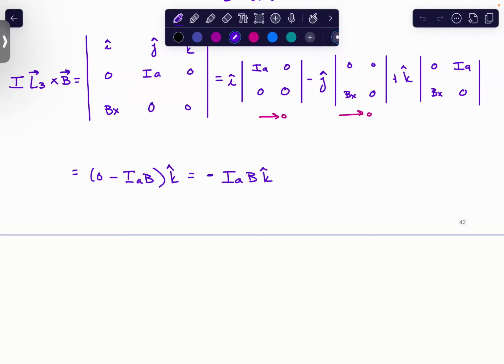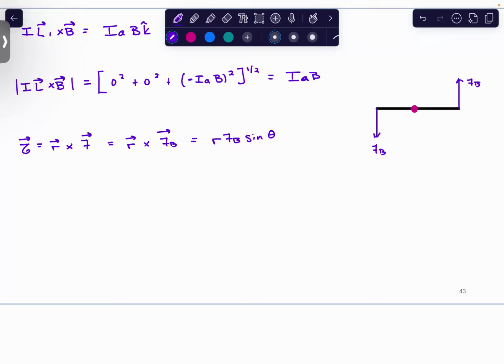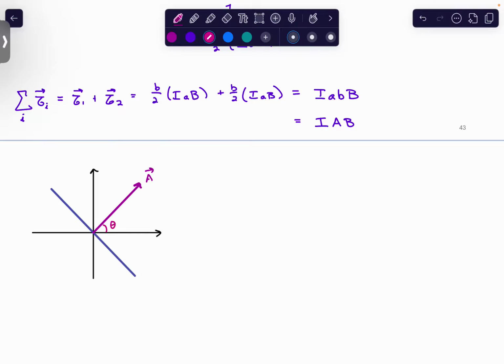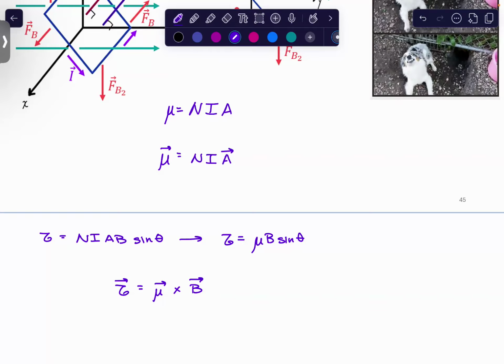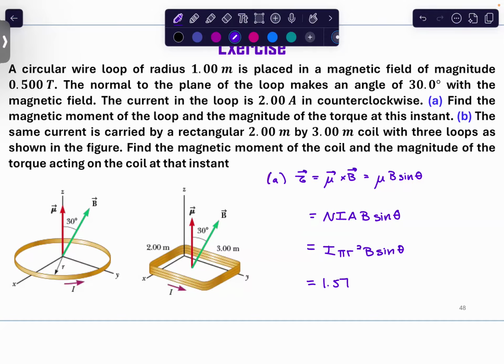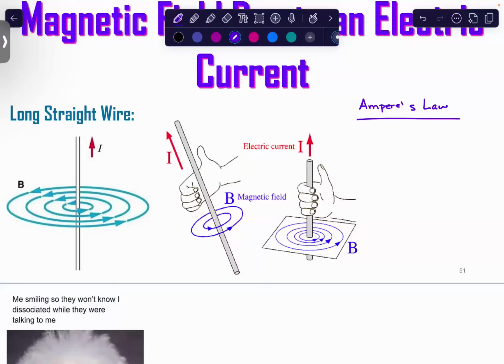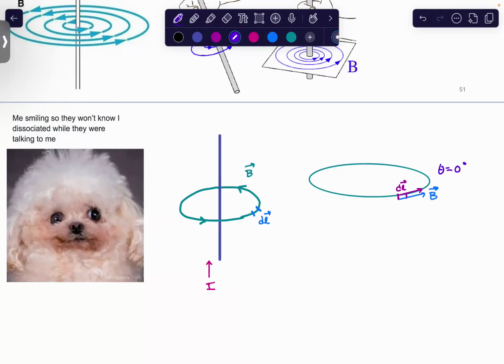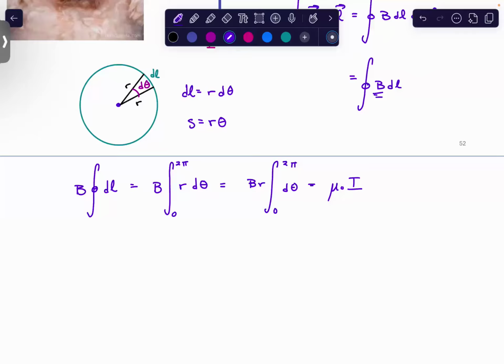College Physics II: Magnetic Forces and Fields - Part 6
In this lecture we discuss magnetic force on a current carrying wire, magnetic torque on a current loop, and begin discussing the magnetic field due to an electric current.